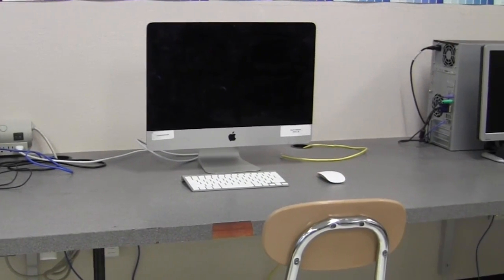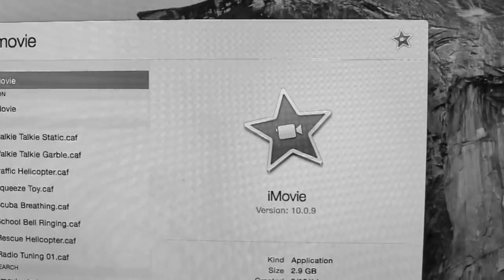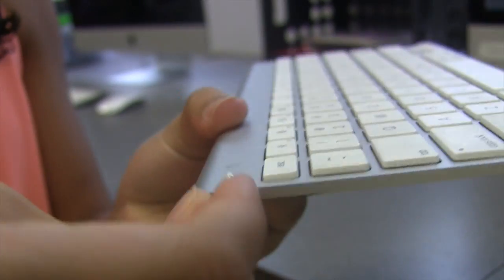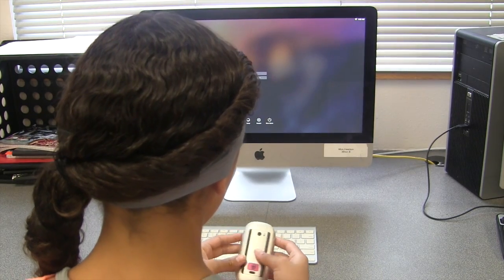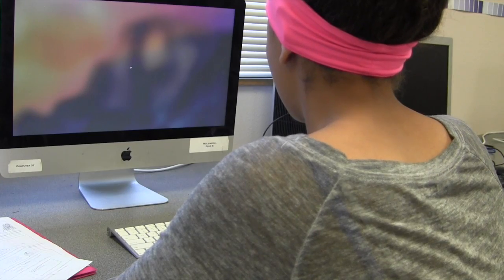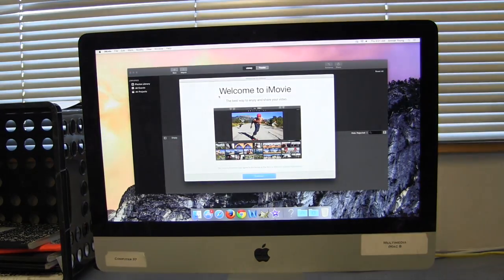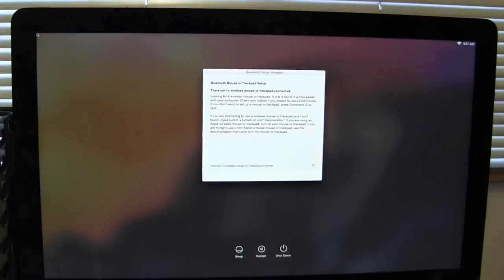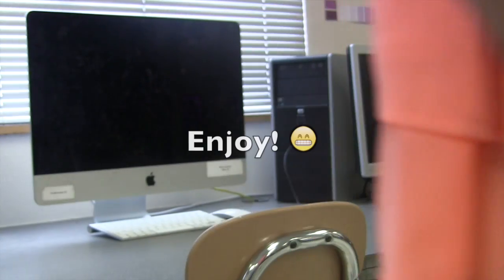Imac Tutorial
Tutorial for Media- Amirah Young